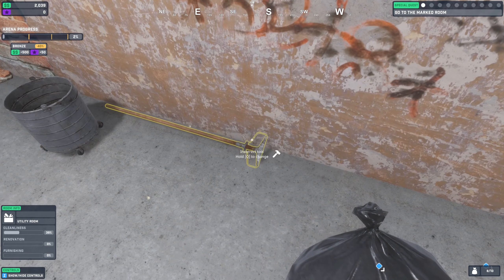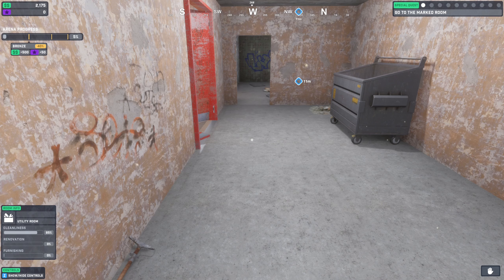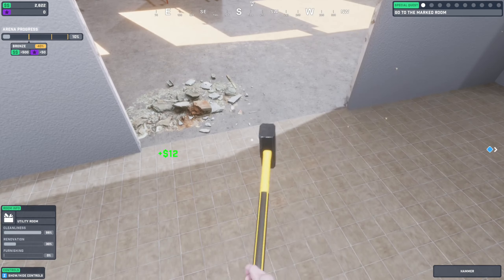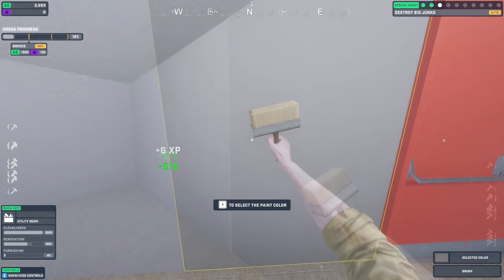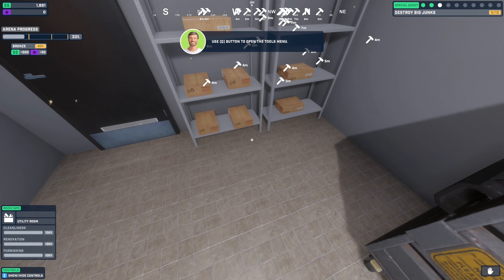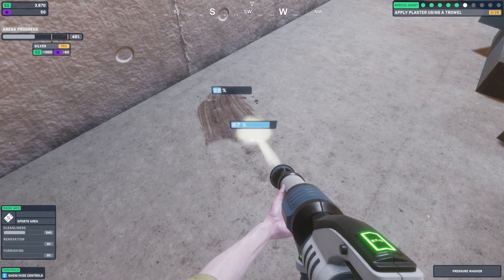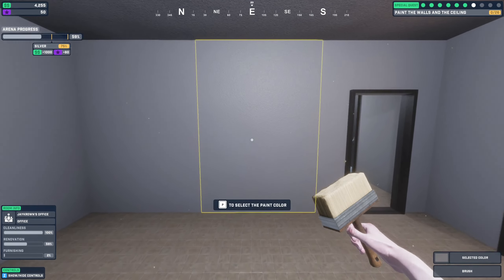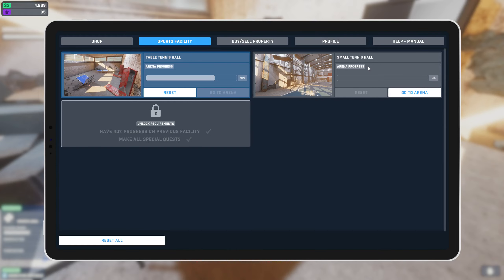My first experience is a FULL RESTORATION of a Table Tennis Hall in Arena Renovation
I had an enjoyable first experience in Arena Renovation restoring the Table Tennis Hall location. Learning how to play and reaching 100% progress on the first arena was very satisfying. Thank you to PlayWay S.A., FreeMind S.A. and Nesalis Games for giving me the opportunity. I hope you enjoyed the video!